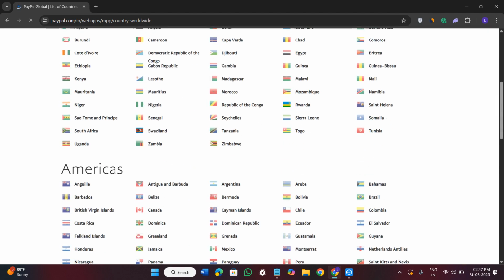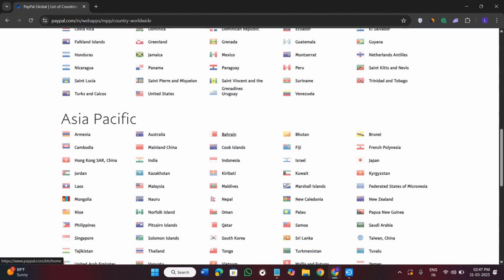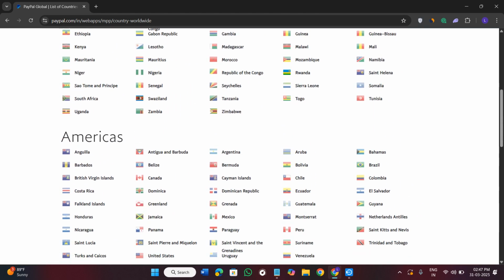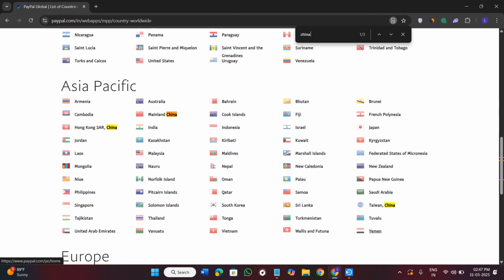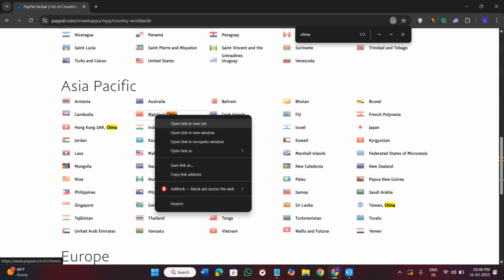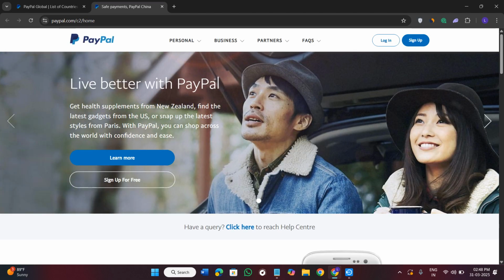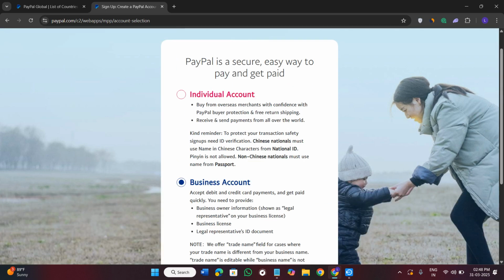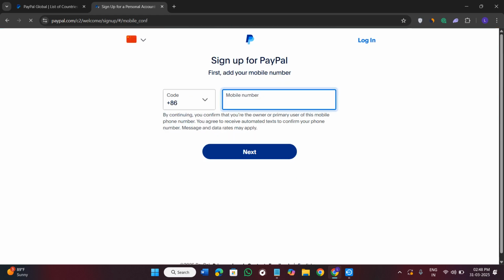How to Open a PayPal Account in China (Full Guide)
Welcome to the Fixed Formulas YouTube channel! In this tutorial video, I will show you How to Open a PayPal Account in China (Full Guide)